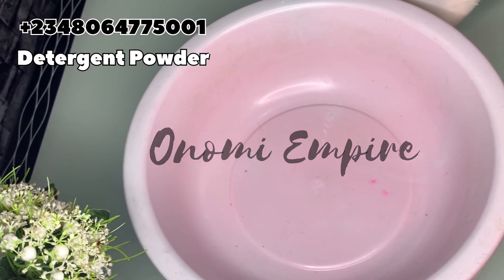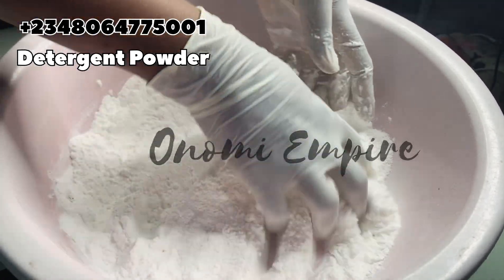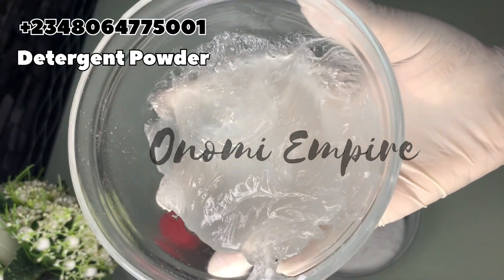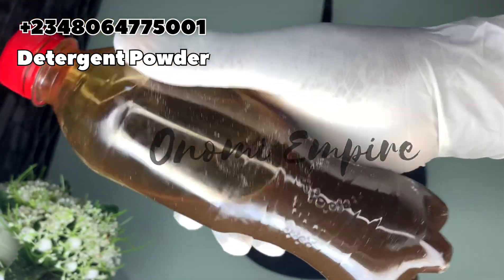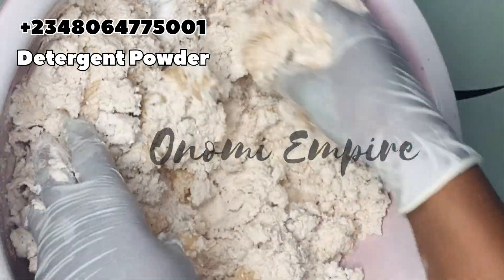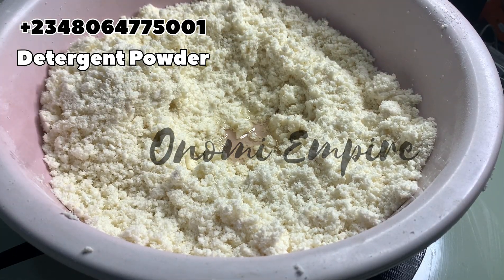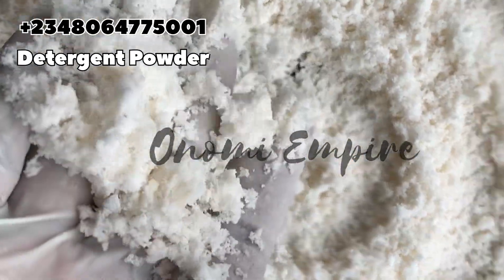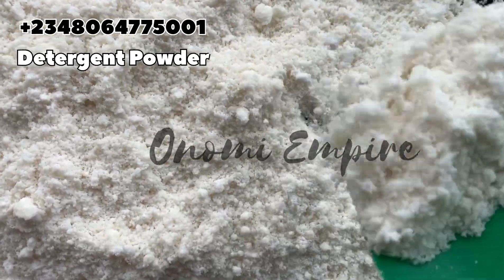HOW TO MAKE QUALITY POWDER DETERGENT WITH FEW INGREDIENTS ✨| POTENT FORMULA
Today I share with you a new Episode on how make a Quality and foamy detergent powder with Just few ingredients . I hope you try it and give me your feedback.

For purchase on our hair care products,lip care and skin care products link us or chat us up on WhatsApp